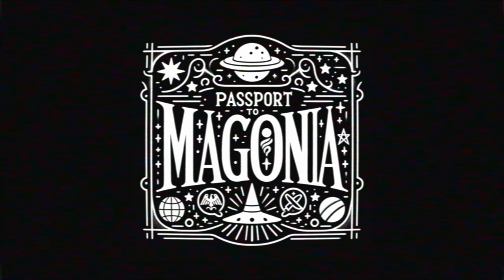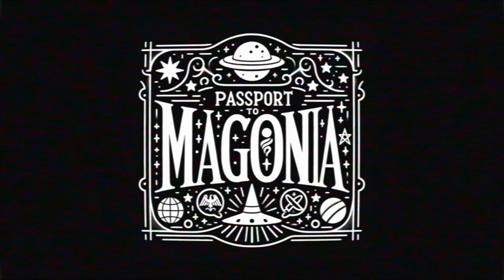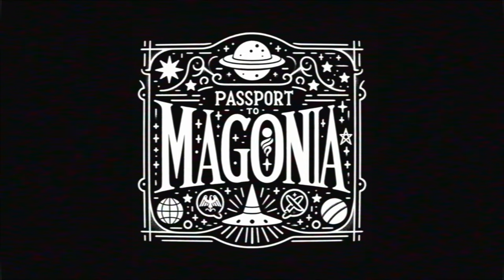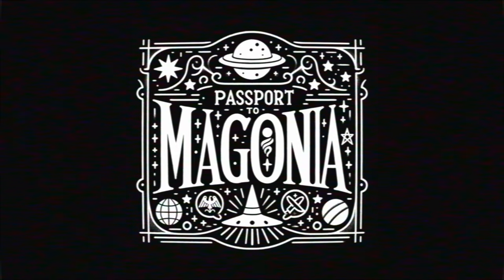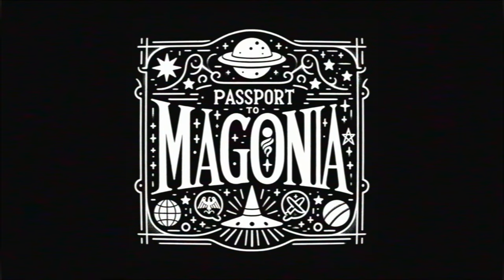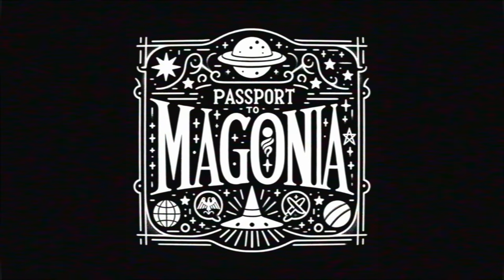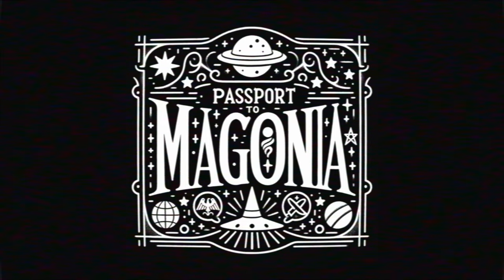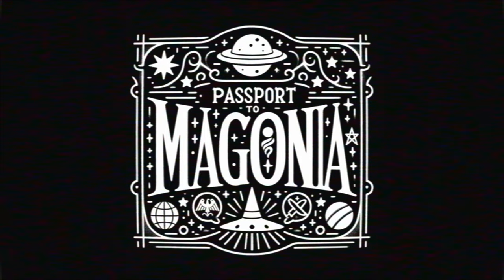Passport To Magonia by Jacques Vallée - Chapter 5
Audiobook presentation of Passport to Magonia: From Folklore to Flying Saucers by Jacques Vallée, chapter 5.

This is one of the foundational works of modern ufology. We encourage you to purchase a copy of this text to support Vallee's work

Visuals in this presentation are produced by Static Void Studio to whom we are deeply indebted. Love is light.

CHAPTERS
00:00 Disclaimer
00:45 Nurslings of Immortality
06:00 A Great Sign in Heaven
22:38 "Look But Do Not Touch"
45:31 The Functioning Lie
58:43 Conjectures